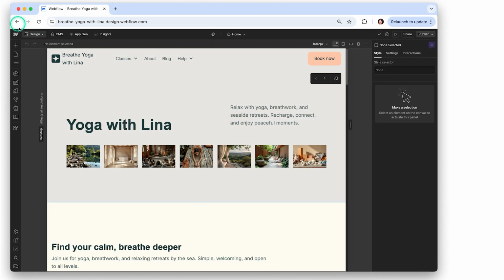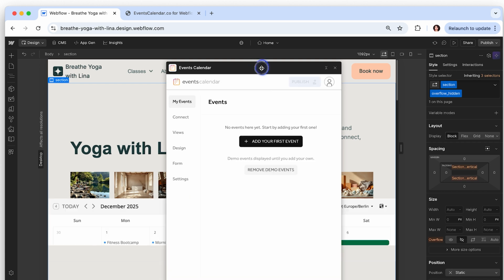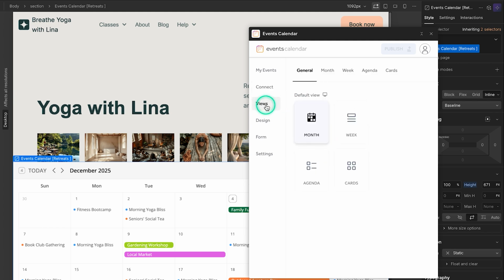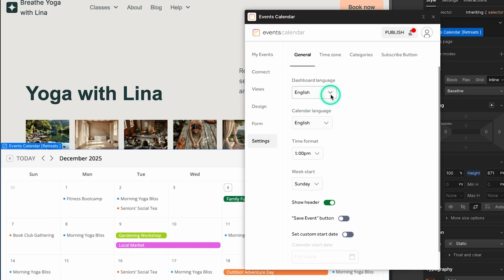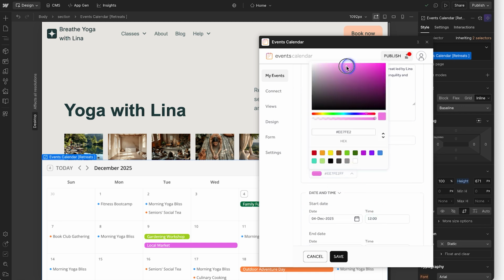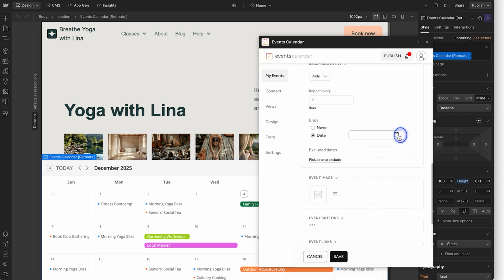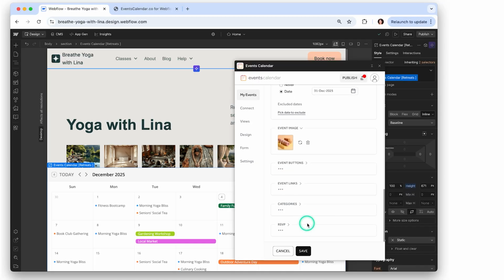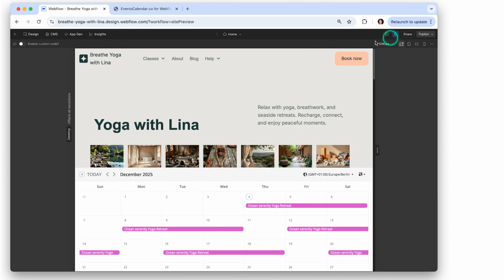How to add an Events Calendar to your webflow site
Learn how to easily add an Events Calendar to your webflow site!
In this step-by-step tutorial, we’ll cover everything from creating your account, customizing the look, adding events, connecting Google or Outlook calendars, and embedding it directly into your webflow site.  Perfect for making your events beautiful, organized, and easy to share.

Hi everyone!
In this video, I’m going to show you how to add an Events Calendar  in Webflow.
It's a simple, beautiful way to share your events online.
Events Calendar dot c o makes it easy to set up in minutes.
Let's start!
Begin by opening your Webflow editor in design mode.
Find the section on your site where you want the calendar to appear. Navigate to the App Market, search for 'events calendar', select “Events Calendar” app  and click “Install on site”.
Once installed, the Events Calendar plugin will open with a settings window.

Here you can name your calendar, which is helpful if you manage multiple calendars.
Click to create your first calendar.
 At this point, the calendar will appear on your page in a demo view.
Let’s take a look at the options it gives us.
If you already manage your events on other platforms, like Google Calendar or Eventbrite, you can connect them in just a few seconds. Importing from ICS links is also supported.
On the Views page, you can choose how your calendar will be displayed: in a month, week, agenda, or the stylish cards layout.
On the design page, you can either pick from preset color themes or fully customize the colors to match your branding,  making the calendar feel like it was built right into your site.
On the settings page, you can adjust details like language or time zone, which is especially useful if your audience is spread across different regions.
Now let’s create your first event.
In the events tab, Click the button that says “Add Your First Event.”
 Type in a title and a short description.
You can even use the built-in AI Assistant to refine your text—perfect for making descriptions short and precise, or longer and more descriptive.
Then add the location, choose a color, and set the date and time.
If the event repeats, you can schedule it daily, weekly, or at any interval you prefer.
You can add an event image by uploading from your computer or importing from the web.
You can also add a link with more details.
With the upgraded version, you’ll be able to assign events to categories, which makes it easier for visitors to filter events. You can also add an RSVP button to collect responses.
Once you press save, your first event will now appear in the calendar.
If you need to edit the calendar again - launch the app from the app market and navigate to your calendar.
And of course, you can create more calendars for different purposes.

That’s it! Your calendar is now live!
Start sharing your events today and keep your audience connected!

In Events Calendar dot c o